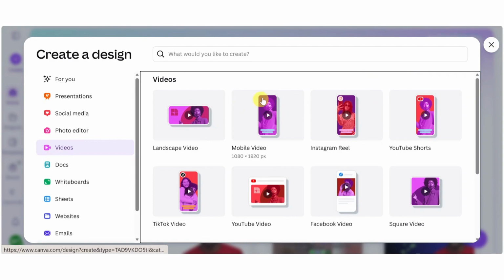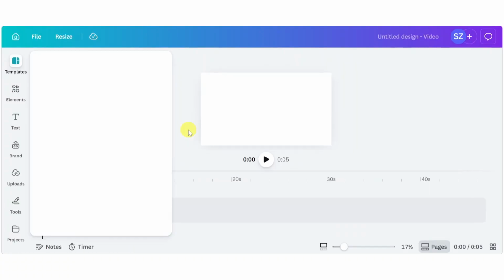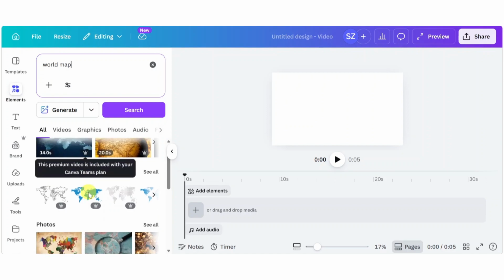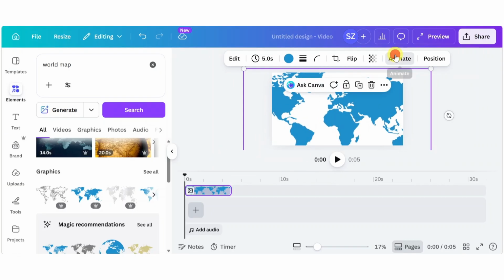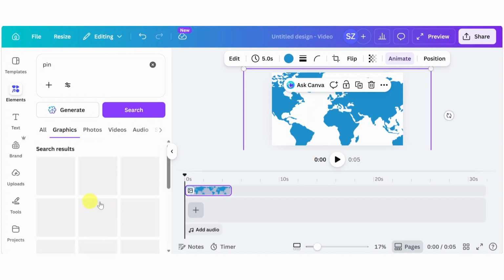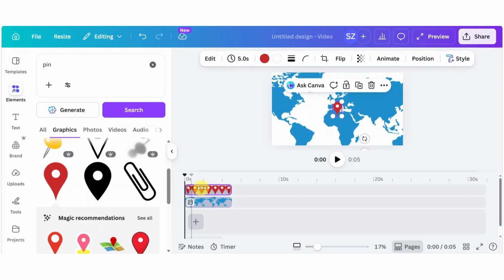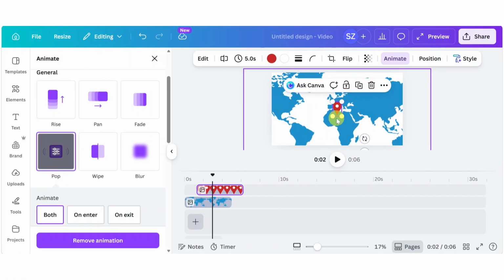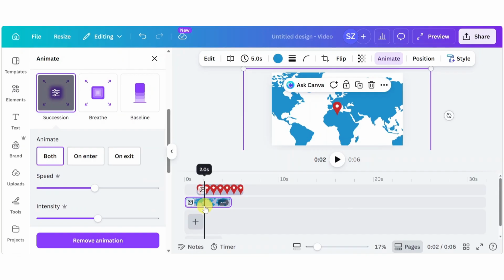How To Create a Map Animation in Canva (Quick Guide)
Welcome to this video! Today we'll guide you on how to create a map animation in Canva. This canva tutorial shows you how to effectively use canva for beginners to create animated maps. Learn some canva tips on map animation tutorial for a more professional look.